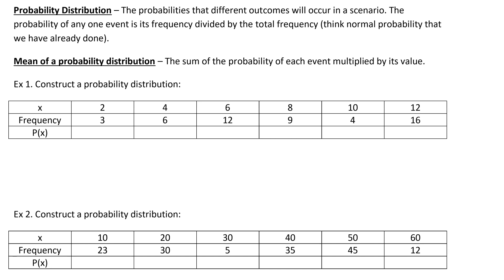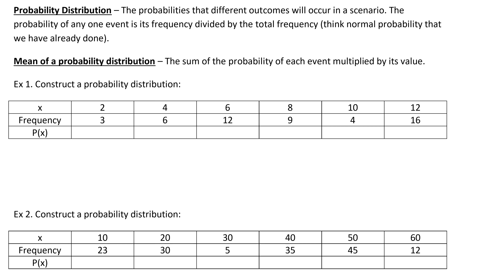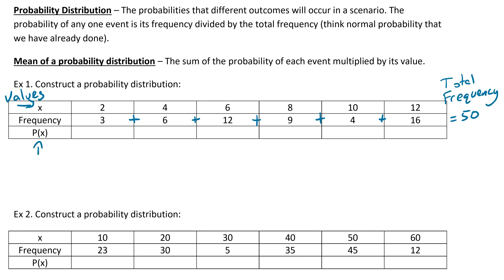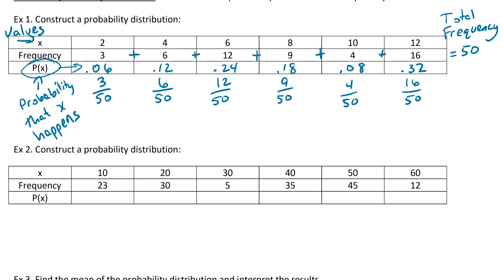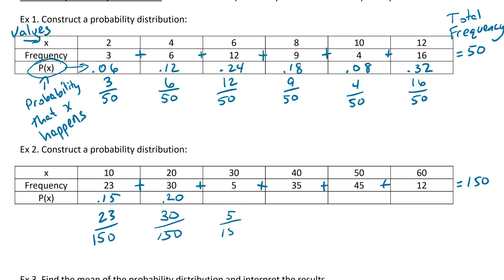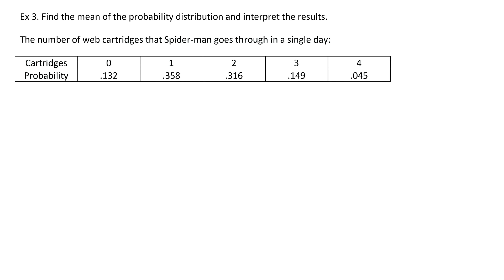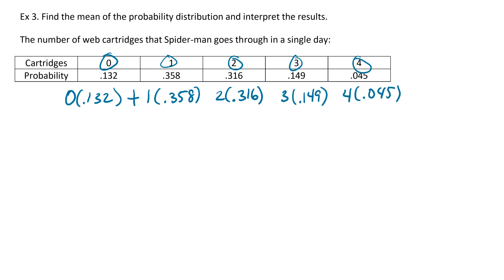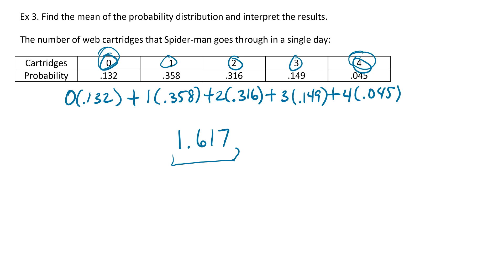Probability Distributions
How to fill in probability distribution and find the mean of a probability distribution.